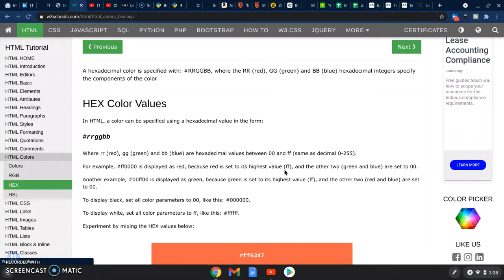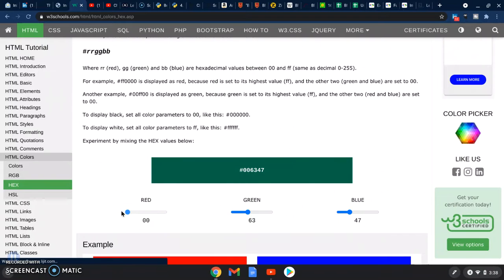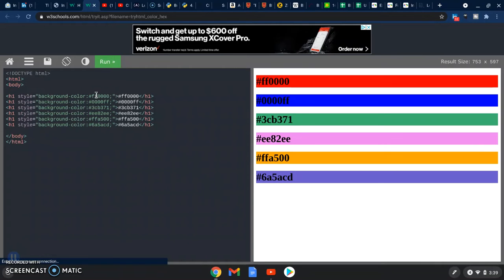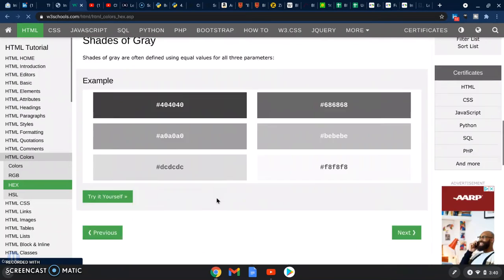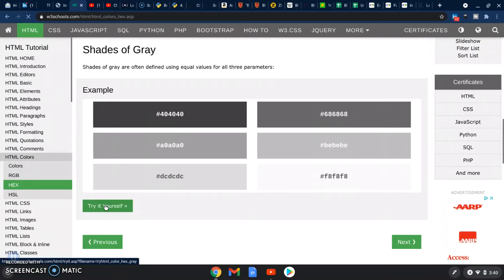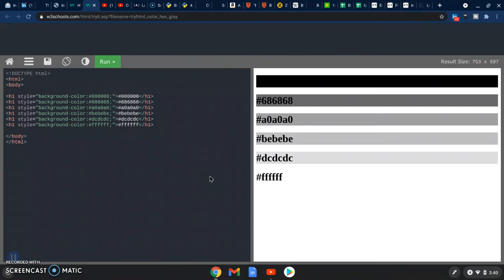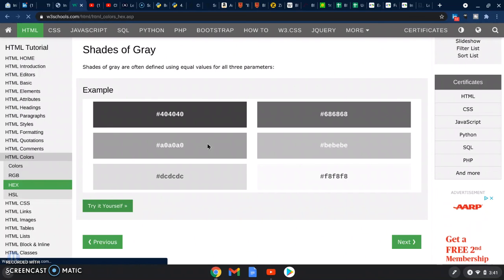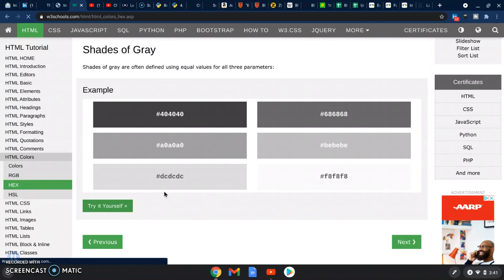Learn HTML Colors - HEX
Learn HTML Colors - HEX - W3Schools